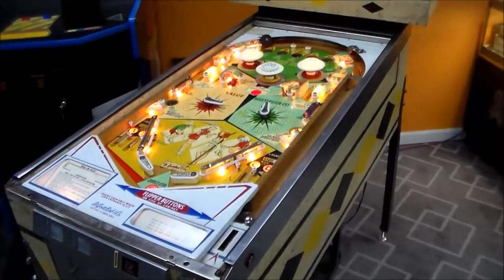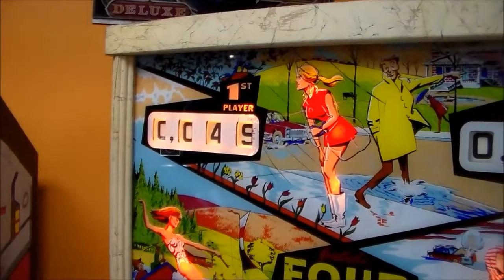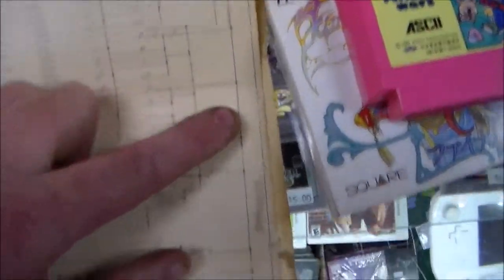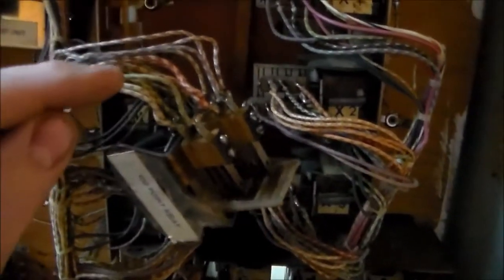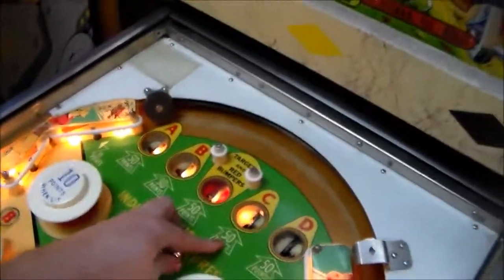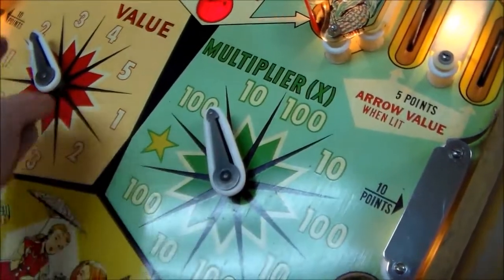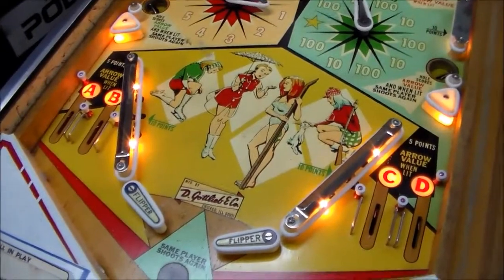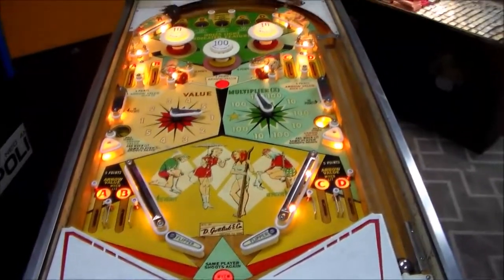Troubleshooting a Gottlieb Four Seasons EM Pinball Machine - How To Read Schematics